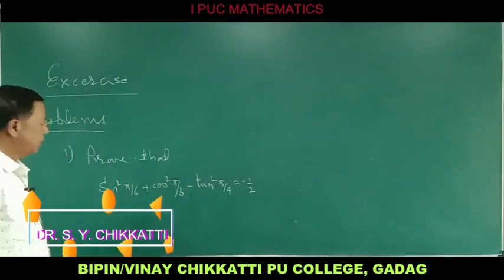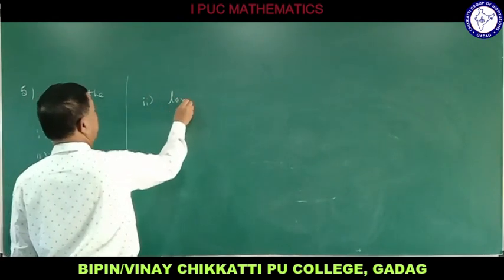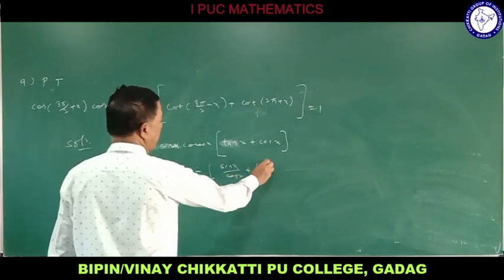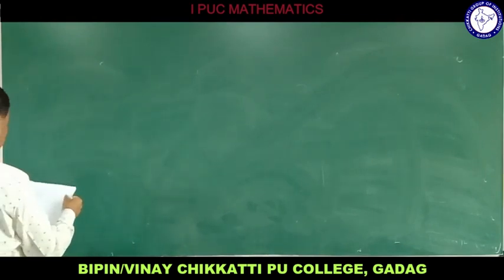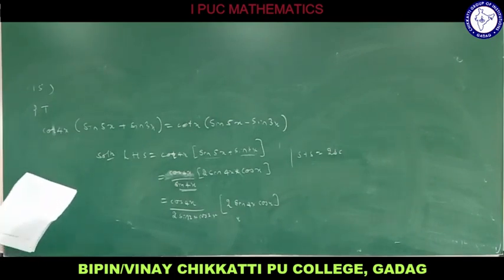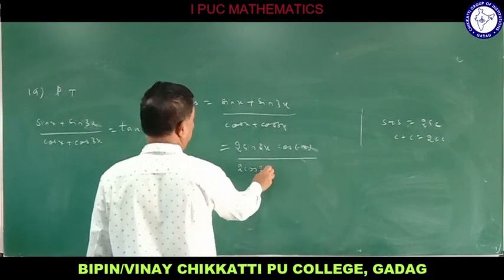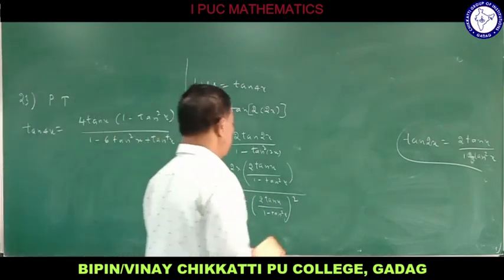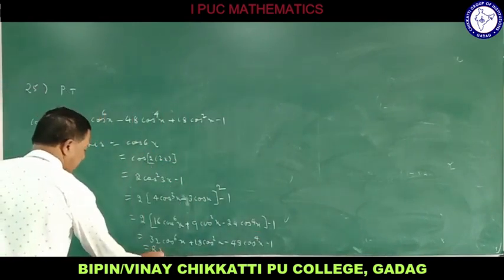Class 11 | Mathematics | Trigonometry | Session 10